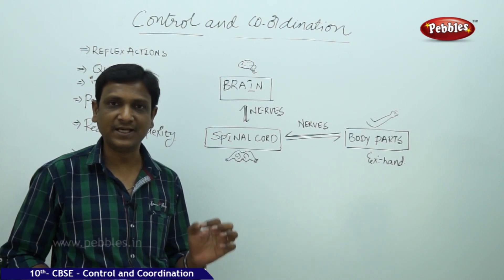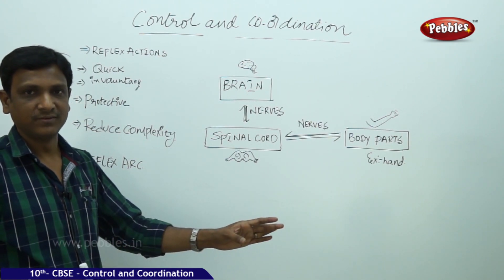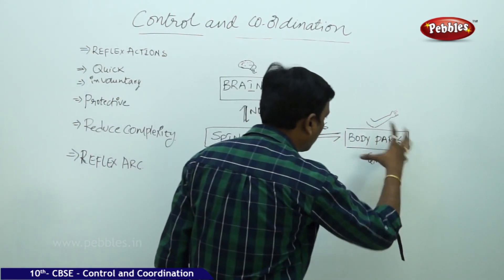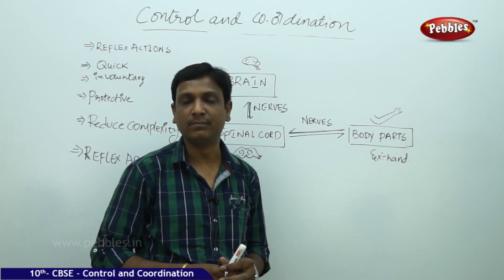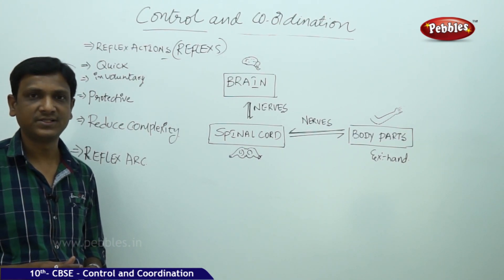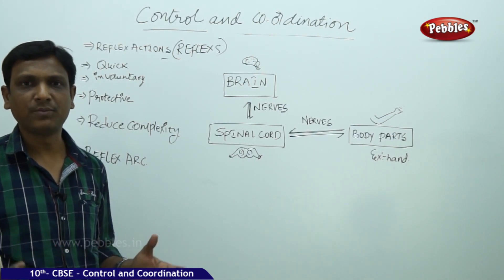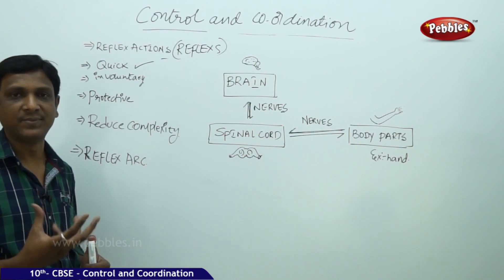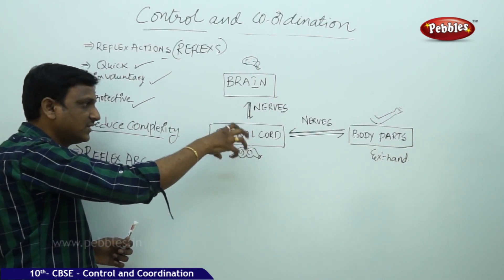Reflex actions | Biology | Class 10 | CBSE Syllabus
A reflex, or reflex action, is an involuntary and nearly instantaneous movement in response to a stimulus. A reflex is made possible by neural pathways called reflex arcs which can act on an impulse before that impulse reaches the brain. The reflex is then an automatic response to a stimulus that does not receive or need conscious thought.